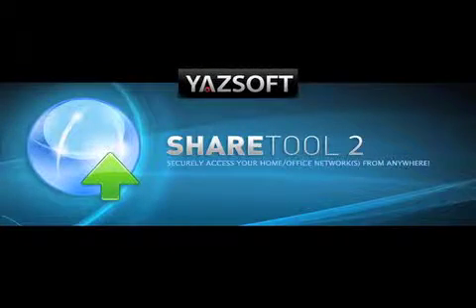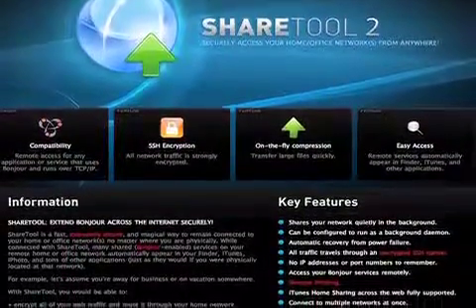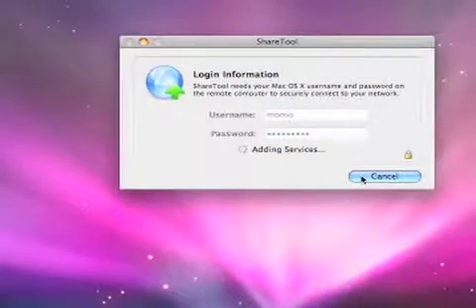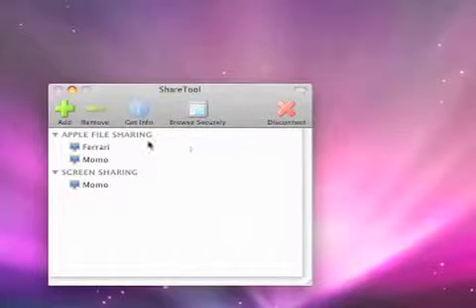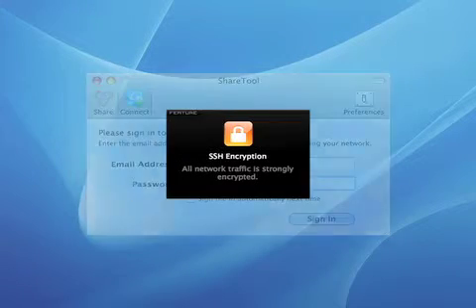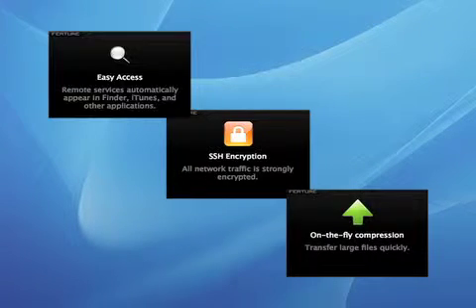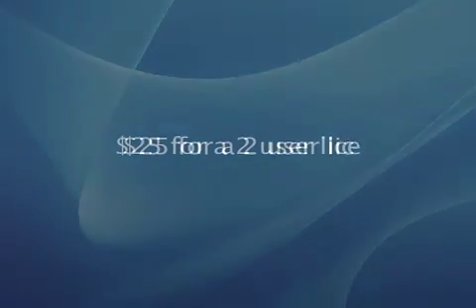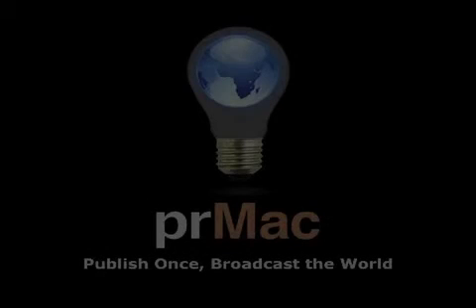sharetool 2.1.1 Fully Optimized for iTunes 10 and More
[prMac.com] Chicago, Illinois - Yazsoft today released an important update to sharetool, version 2.1.1. sharetool  is a smart, easy, and highly secure utility that lets you connect to most Bonjour services running on your home/office networks from anywhere in the world at a click of a button. This includes Screen Sharing, File Sharing, Remote Printing, Secure Browsing, and more. While connected with sharetool, many shared (Bonjour-enabled) services on your remote home or office networks automatically appear in your Finder, iTunes, iPhoto, and tons of other applications (just as they would if you were physically located at that network). Further, and in response to massive demand, sharetool 2.1.1 also delivers iTunes 10 Home Sharing across the internet, the ability to run sharetool as a background service, and tons more!

What's New in version 2.1.1:
* sharetool compatible with iTunes 10 for iTunes Sharing and iTunes Home Sharing
* iTunes connections are no longer closed after an hour
* The demo period has been reset for all users

Pricing and Availability:
* 5: 2 User license (Starter package - save )